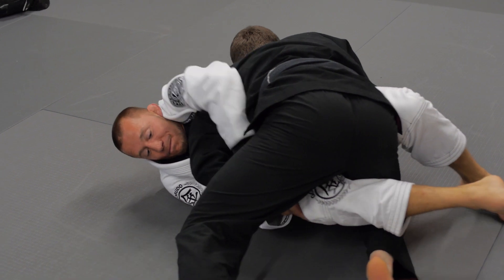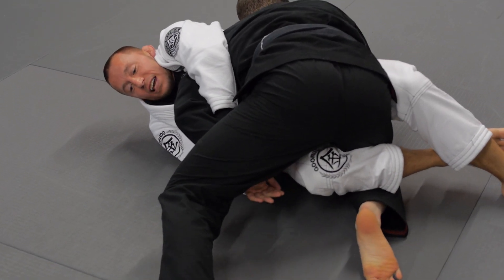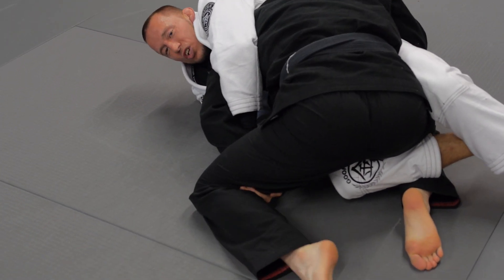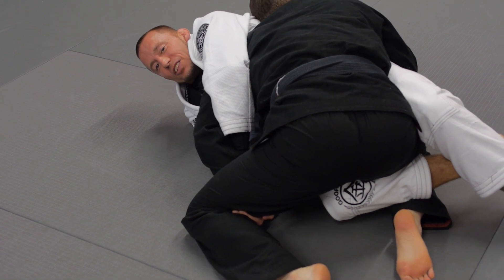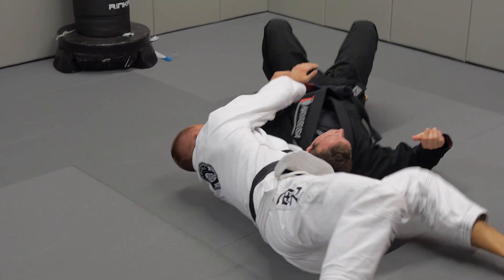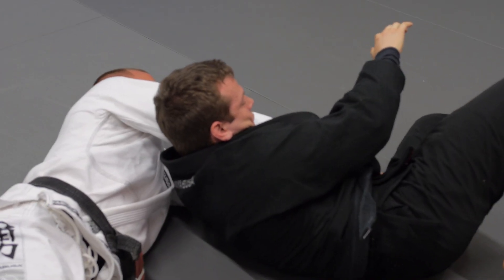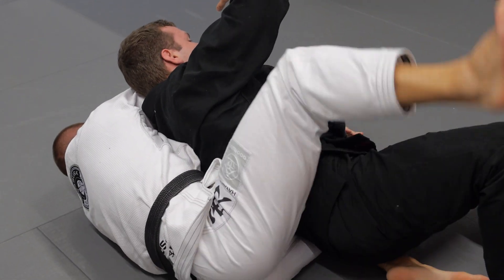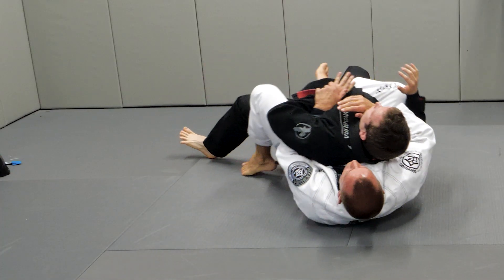Georges St-Pierre | Technique Breakdown: Kimura Trap To The Back | The Gentle Art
MMA legend, GSP breaks down one of his favorite techniques: a  Kimura Trap To The Back while rolling with black belt Jiu Jitsu instructor, Michael Tremblay!

The Gentle Art is an in-depth Jiu Jitsu series produced by Hayabusa, featuring interviews with grappling experts, uncut rolling sessions, and technique breakdowns.